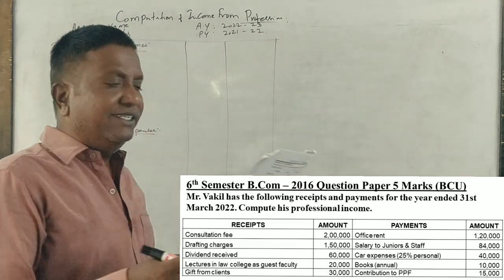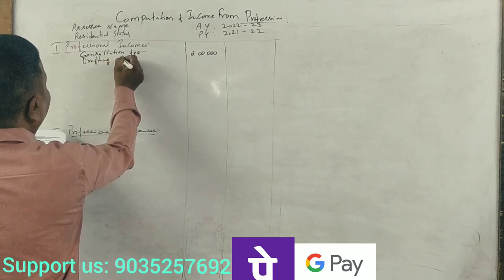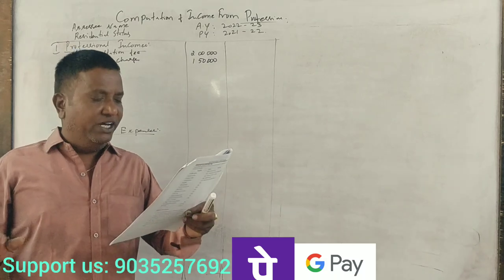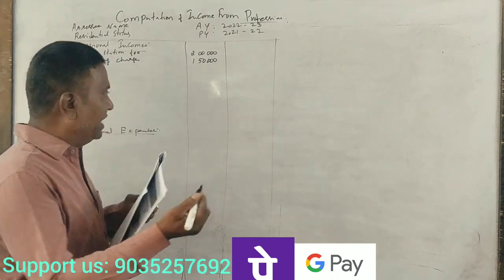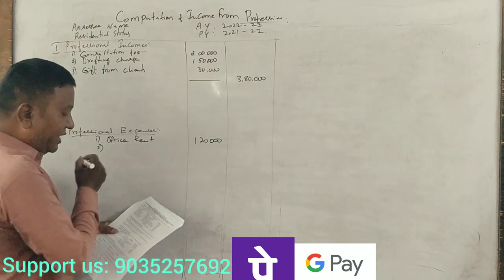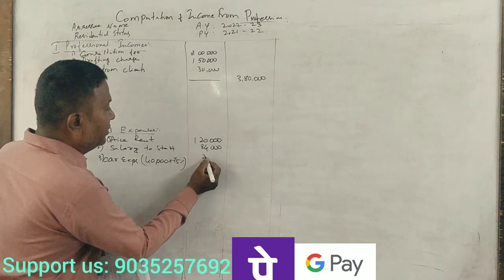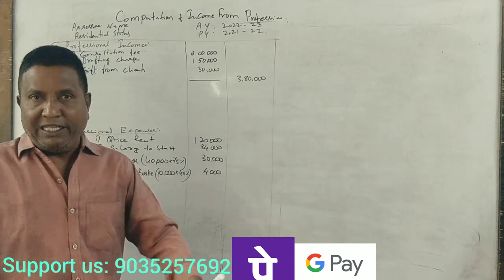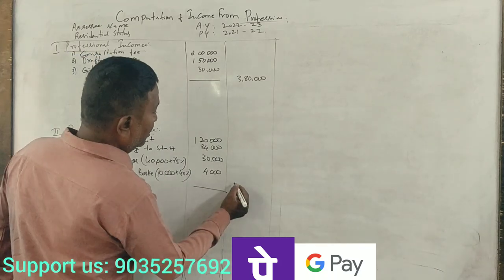Income From Profession (A.Y 2022-23) PART 17 - B.COM 2016 Question Paper 5 Marks By Srinath Sir